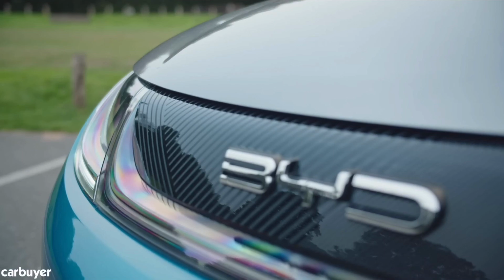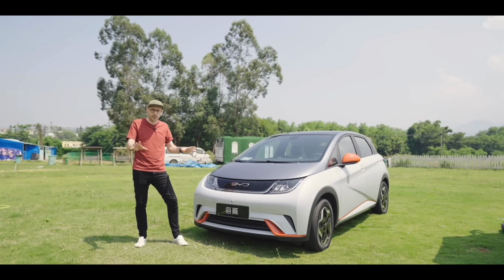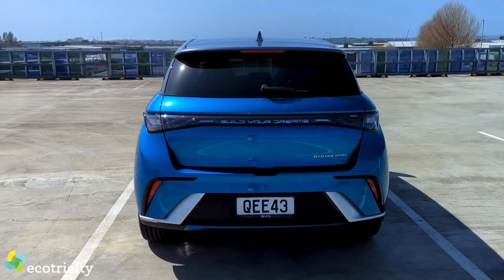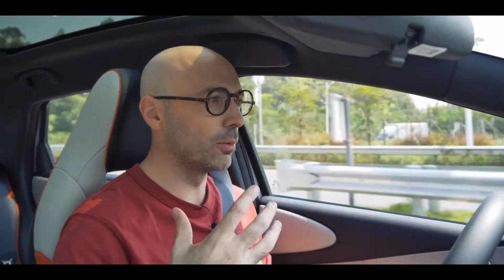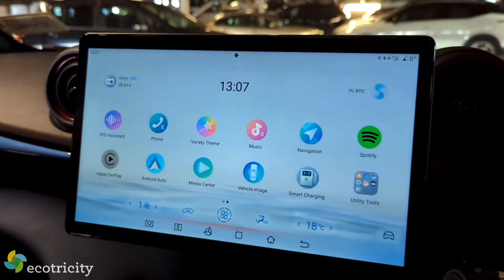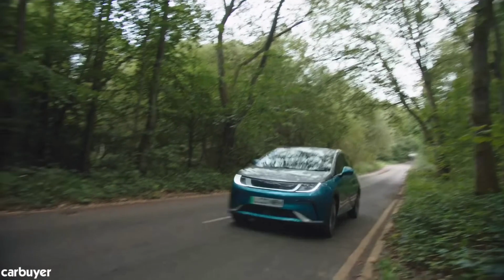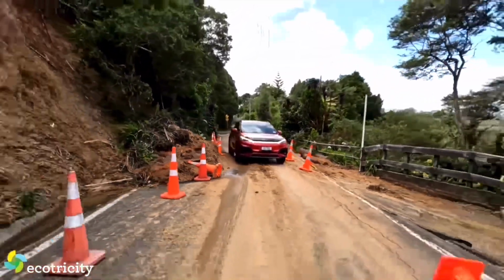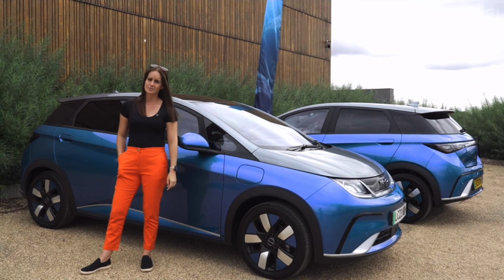What do the top car reviewers think of the BYD Dolphin?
@Electrifyingcom   (Funny)
 @fullychargedshow (Highly informative)
 @EcotricityNZ  (Legend!)
@carbuyer   (Insightful)

The Dolphin is Chinese firm BYD’s smallest offering of the three electric cars it’ll bring to the UK in 2023 – below the Atto 3 SUV and Seal saloon. In size terms, it’s within a hair of the MG4 hatchback. That makes it seem a natural rival for both smaller hatchbacks such as the Vauxhall Corsa Electric as well as the likes of the MG. You also can’t ignore the recently upgraded VW ID.3. It’s in with a shout as being one of the best small electric cars you can get in 2023.

BYD Dolphin: battery, motor and range
The Dolphin rides on the same scalable ‘e-Platform 3.0’ as its larger siblings. Here it’s graced with either a 45 or 60kWh lithium-ion phosphate battery built with BYD’s ‘Blade’ structure. The bigger battery is good for a claimed WLTP range of 265 miles. The smaller pack hasn’t gone through the test yet, but expect around 50-60 miles less on a charge.

Power outputs vary depending on trim. Entry-level Active gets the small battery and a 93bhp electric motor, while second-rung Boost keeps the same battery, ups power to 174bhp and adds multi-link rear suspension. Comfort and Design both get the bigger pack with a 201bhp electric motor the front wheels, and 0-62mph is dispatched in 7.0 seconds.

What’s the interior like?
For a start, spacious. Those disappointed by the slightly tight rear legroom in an MG4 need look no further – the Dolphin can accommodate passengers well above 6 feet tall one behind each other with room to spare.

That space has to come from somewhere, and here it’s the boot. At 345 litres in capacity it’s not awful, but it’s tall rather than deep and split by a removable floor panel under which you can hide the charging cables. There’s no frunk, sadly.
Up front the dash itself is quite low which makes the cabin feel airy, although the lack of height adjustment for the passenger seat may annoy some. Large windows and, on Design models, a massive panoramic roof help here too. The face of the dash is swathed in soft-touch plastic and vegan leather (which is also, basically, soft-touch plastic) though there are some notably cheaper materials on the doors, top of the dash and lower down, but it’s a real step up from the MG4. The door handles are modelled after a dolphin’s flipper, which is quite a nice touch.

The dash is dominated by BYD’s trademark revolving touchscreen infotainment system. It’s a massive 12.8-inches on the diagonal and at the press of a switch will turn from landscape to portrait – with different orientations better for different use cases, BYD reckons. It’s a bit of a party piece but from our experience you’ll probably leave it in landscape most of the time. That’s partially because it blocks a small portion of the windscreen in portrait, and partially because Android Auto and Apple CarPlay can’t support this orientation.

What’s it like to drive?
BYD claim a 0-62mph time of 7.0 seconds dead for the 60kWh Dolphin, with the onboard acceleration timer claiming 6.7. Power is fed in gently at first regardless of mode or ESC setting, soon ramping up to junior hot hatch levels. You get junior hot hatch torque steer at times and the odd bit of axle tramp, although wheelspin is always a fleeting thing before the traction control kicks in.

Although a little firmer than the Atto 3, the Dolphin is still a comfort biased thing. Yes, grip is acceptable and there’s less body roll than you might expect for quite a tall hatchback, but push too hard and it starts to feel scrappy while the steering is slow and uninvolving. An MG4 is undoubtedly more fun here.

The flip side is that the Dolphin is a little less fidgety than the MG on imperfectly surfaced roads and deals with potholes and speed bumps with impressive compliance. It’s no magic carpet, but it knocks the MINI Electric and Fiat 500e into a cocked hat whilst avoiding too many floaty moments.

BYD Dolphin: verdict
The Dolphin confirms that BYD is a manufacturer worth taking seriously. It’s comfortable, handles well enough for the average driver, has an attractive interior and comes packed full of equipment. Yes, there are a couple of areas that feel unfinished, but it is significantly cheaper than the VW ID.3 and significantly smaller Corsa Electric.

Some may find the boot a little on the small side, although there’s no arguing with the interior space for adults, even with a panoramic roof fitted. Yes, the MG4 is the more entertaining drive, but the Dolphin’s impressive efficiency and plusher feel will no doubt be enough to win plenty of buyers over.